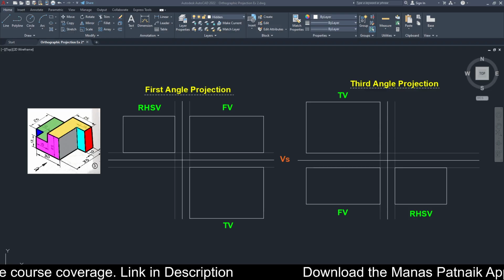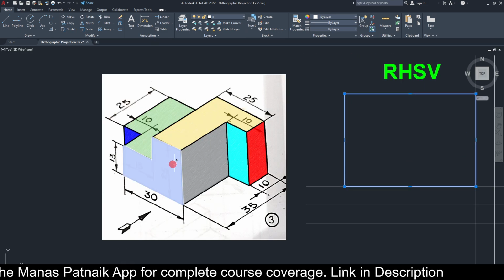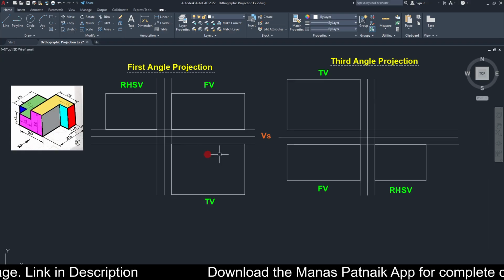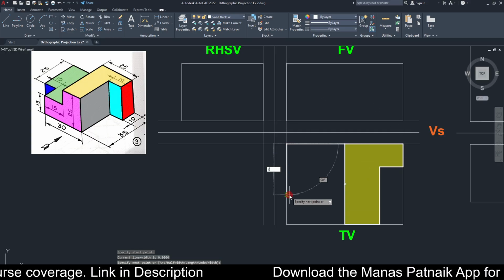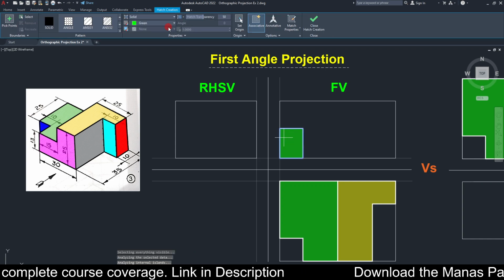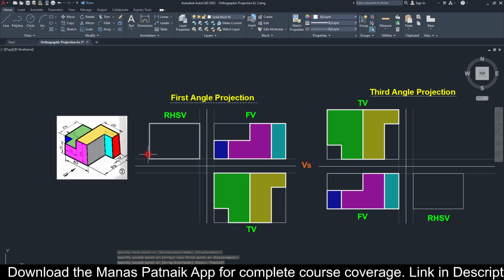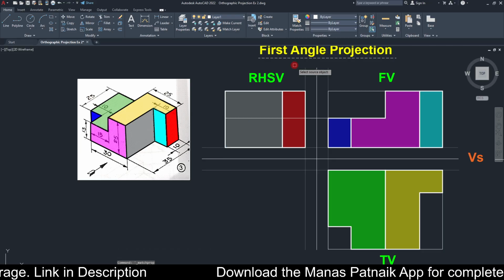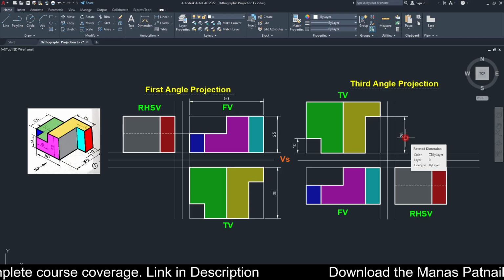Orthographic Projection || Problem 13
It also shows the missing hidden features.